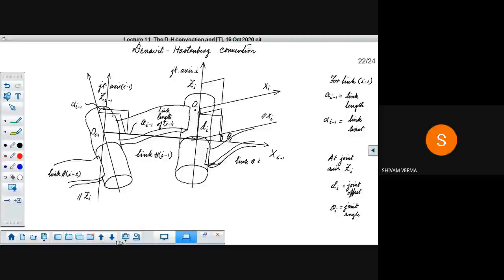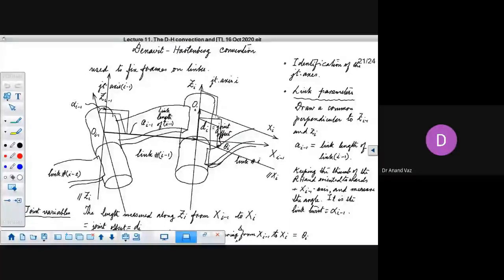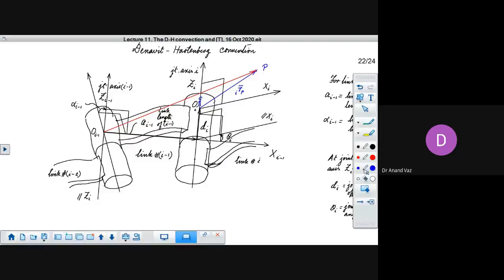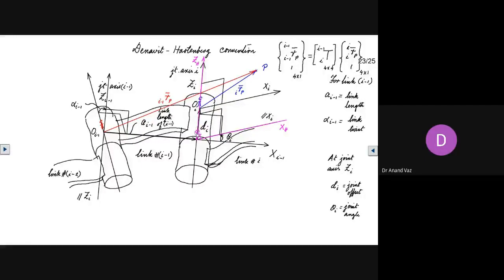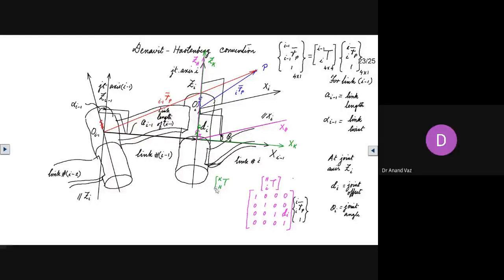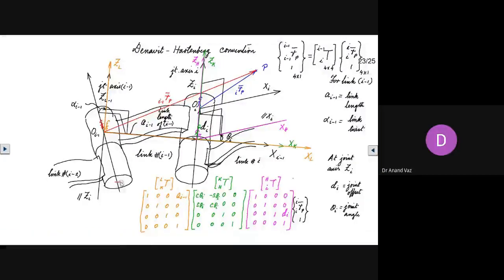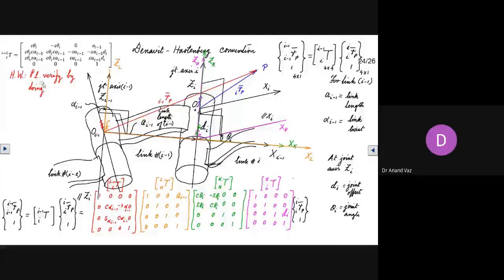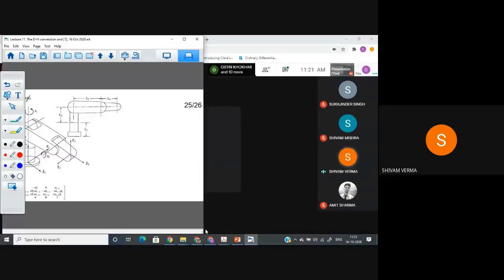ME-535 Robotics: Mechanics and Control 16 Oct 2020: The D-H convention and [T]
This lecture reviews the Denavit - Hartenberg convention for fixing frames on links.
The homogeneous transformation matrix [T] relating the (i)th frame to the (i-1)th frame is derived.
The necessary background for the application of the D-H convention to the example of the PUMA manipulator arm is laid out for discussion in the next lecture.